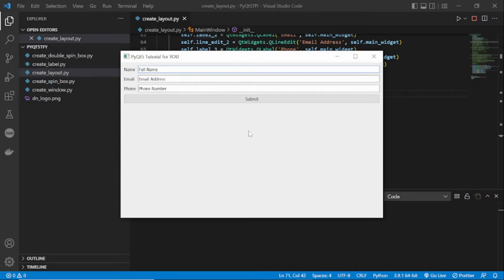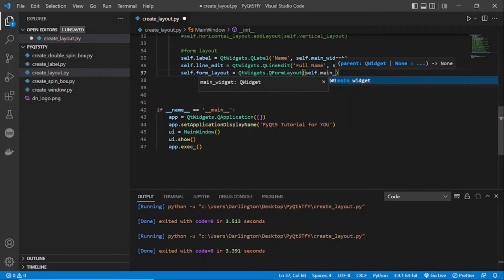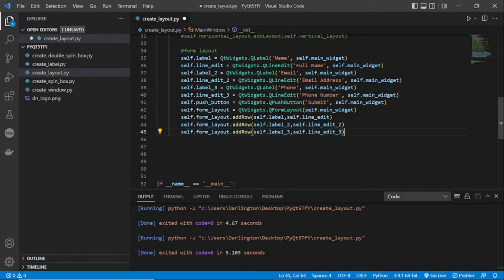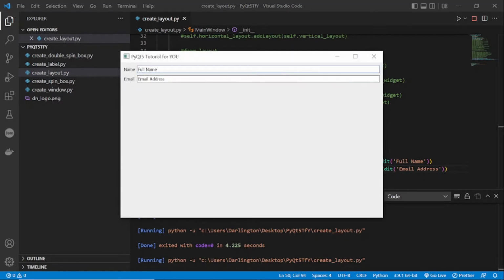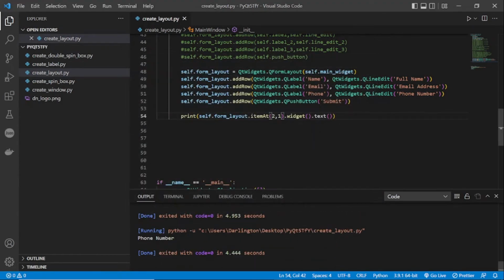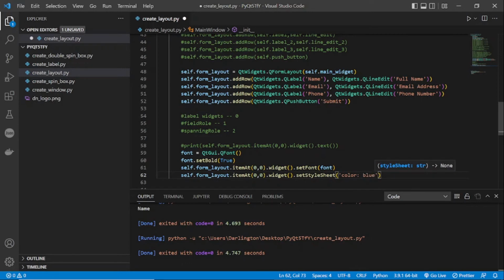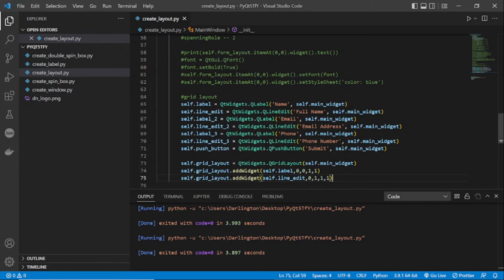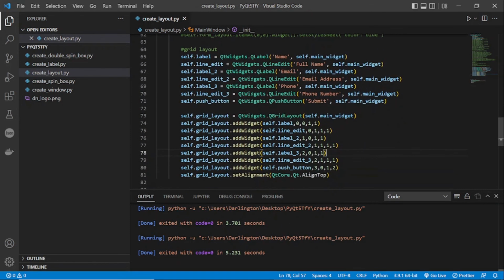PyQt5 Tutorial #5 - Layout Management QFormLayout & QGridLayout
Welcome again to PyQt5 Tutorial for YOU. This tutorial is directed towards beginners. In this video, I show you how to manage the horizontal and vertical layouts of widgets in your application with QFormLayout and QGridLayout.

⌚ Timestamps
0:00 Introduction
1:56 Creating the form with Form Layout (Method 1)
9:18 Creating the form with Form Layout (Method 2)
19:43 Creating the form with Grid Layout
25:40 Summary and conclusion